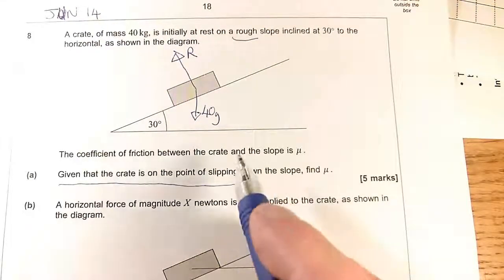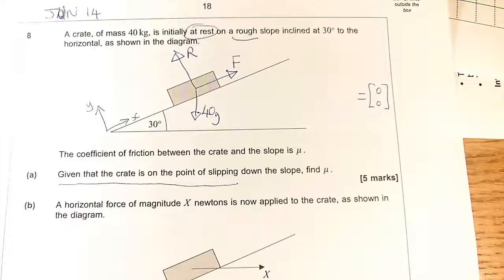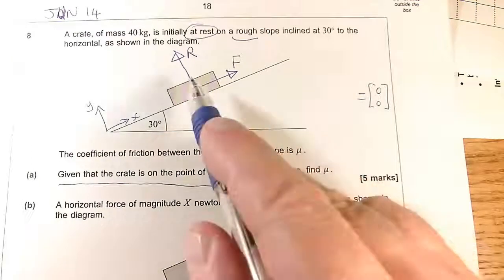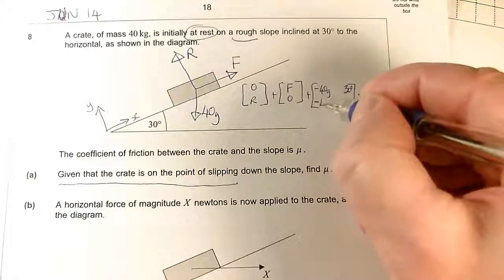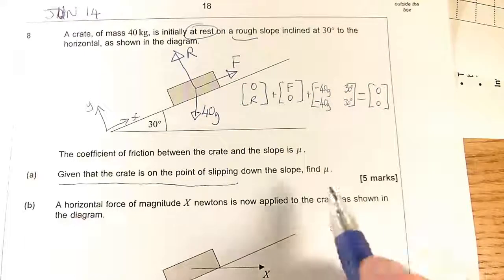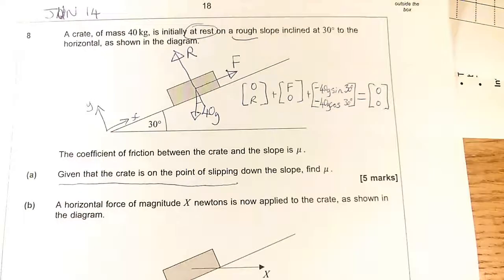Inclined plane Jun14